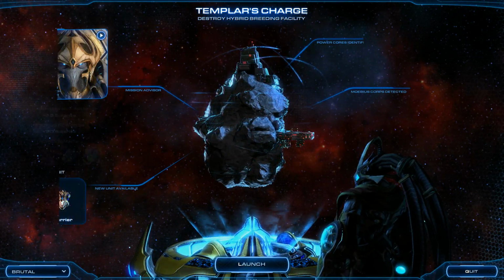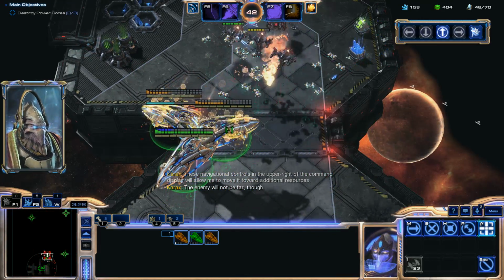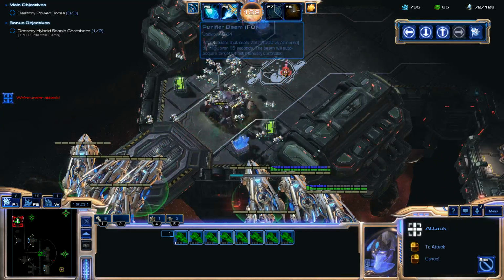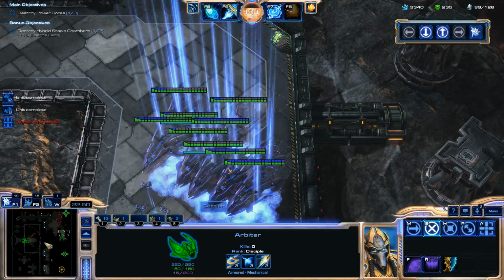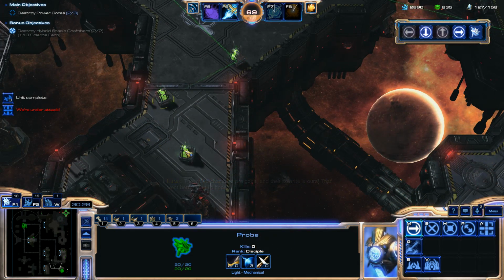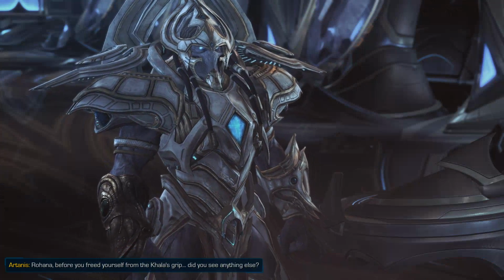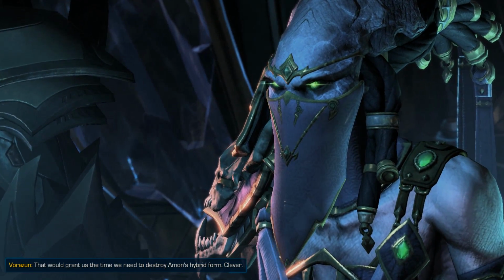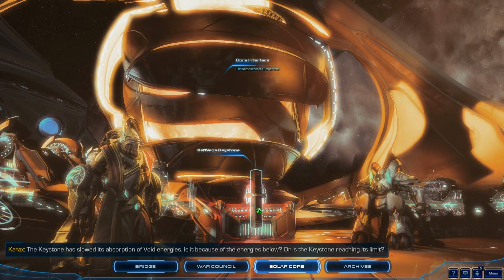StarCraft II: Campaign Collection - Legacy of the Void 16 - Templar's Charge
My definitive playthough of the StarCraft 2 Campaign Collection trilogy and Nova mission pack.  Each mission video will be a walkthrough explaining and executing strategies to succeed and obtain most achievements on Brutal difficulty.  All dialogues, cinematics, and story-related material will be at the end of each video.

In some cases I omit completing Mastery achievements that would require a separate playthrough detracting from a full showcase of the mission in question.

Achievements completed this video:

Ultimate Answer – Collect 42 resource pickups in the Templar’s Charge mission on Normal difficulty.

Friends on High Places – Destroy 120 enemy units with Carriers in the Templar’s Charge mission.

[Mastery] Tropophobic – Complete the Templar’s Charge mission without moving the platform more than 4 times on Hard difficulty.